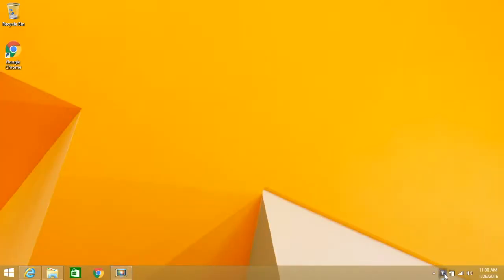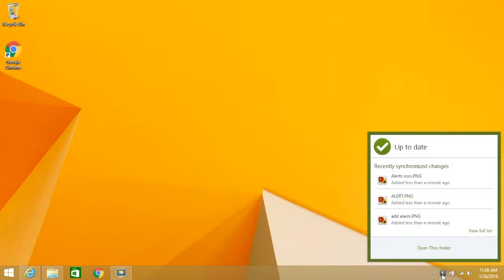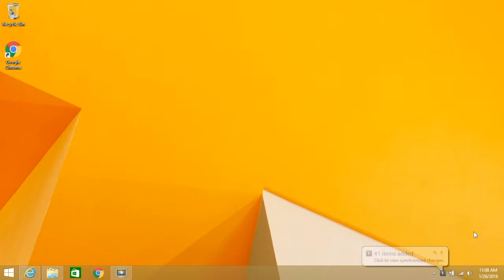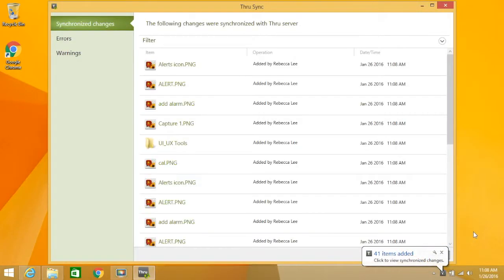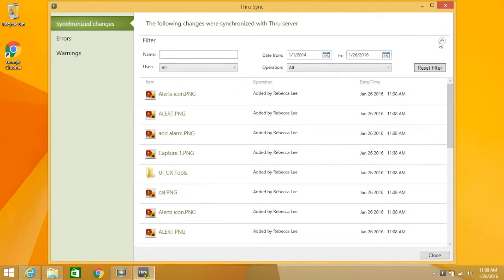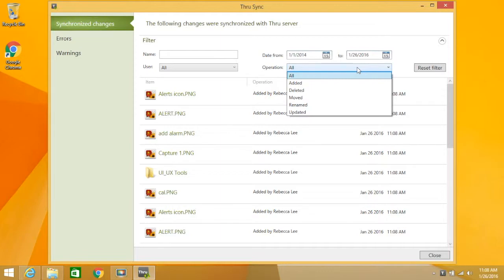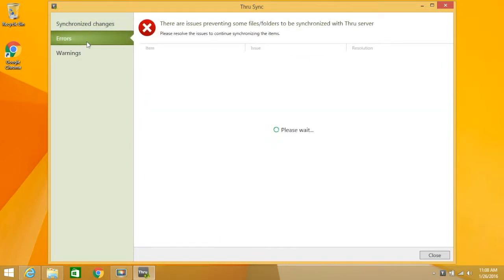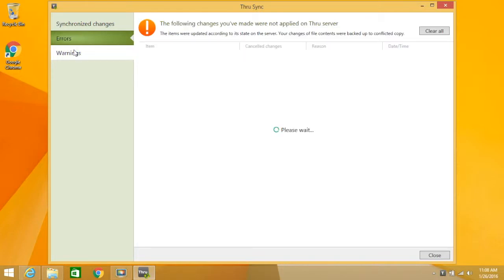How to View Thru Desktop Sync Status | Thru, Inc.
This video shows how to check on the sync status of files and folders inside Thru Desktop Sync.

About Thru, Inc:
Thru is the leading cloud-native secure file transfer solution. Since 2002, we have tackled our customers’ most demanding and complex file transfer challenges.